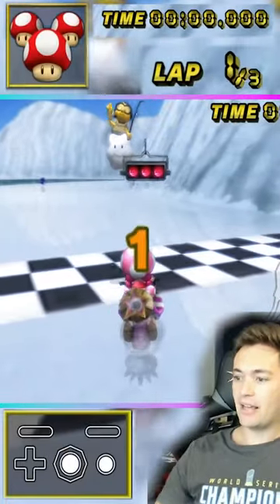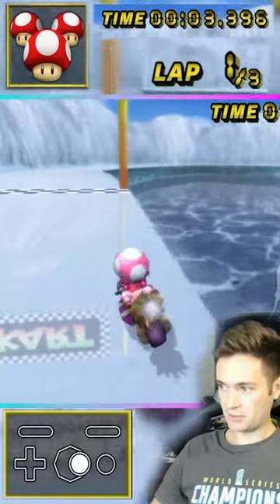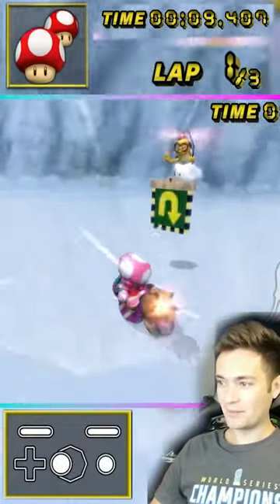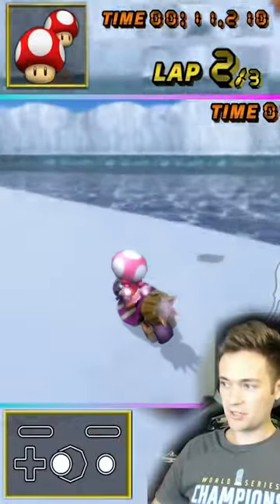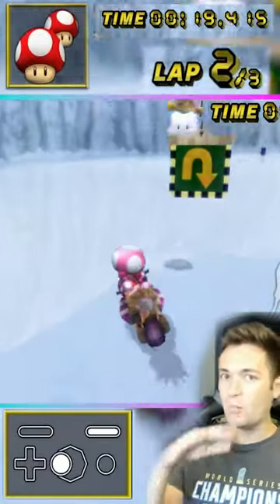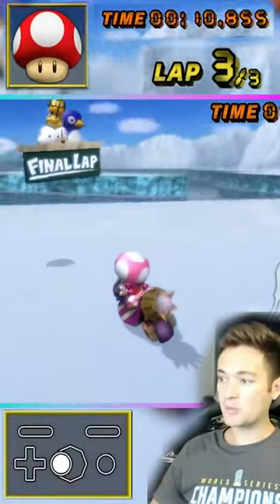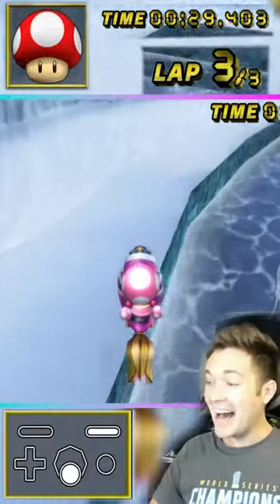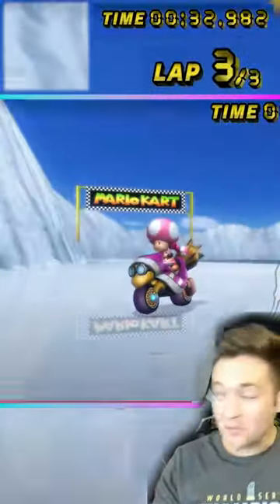Sherbet Land 200cc Glitch World Record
Original Video ►

About TWD98:
Hello! I've been playing Mario Kart my entire life and started playing Mario Kart Wii on release date in 2008!